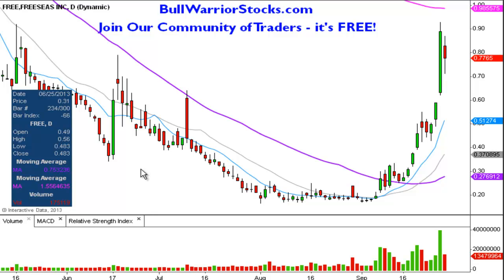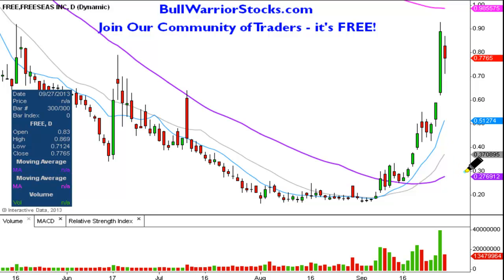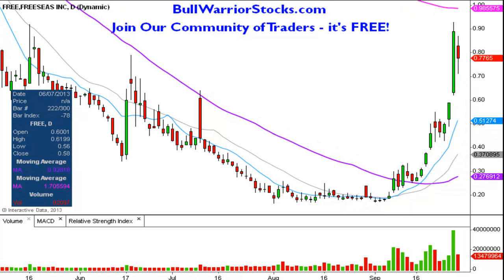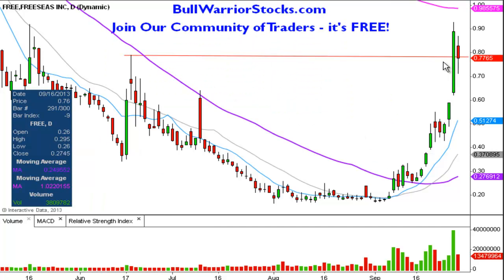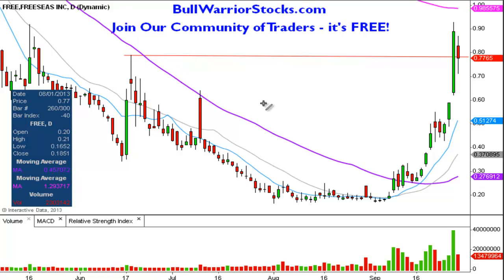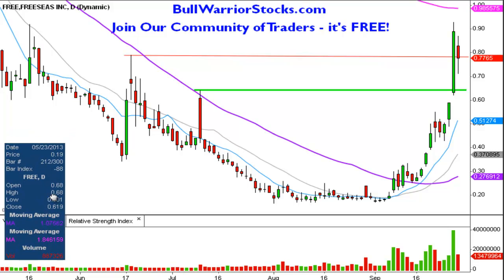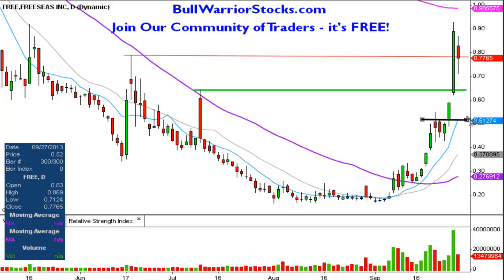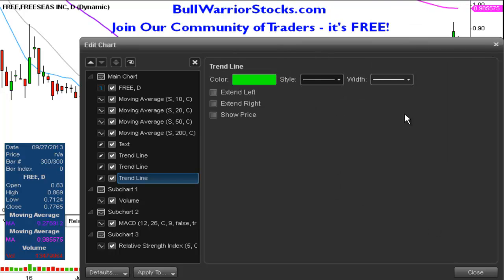FreeSeas Inc. (FREE) Penny Stock Trading Chart_9/27/2013